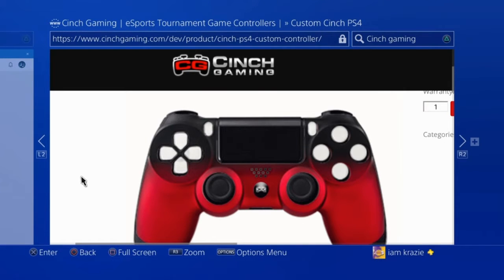I got sponsored !!!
code cinch4711 get 5 percent off whatever you buy